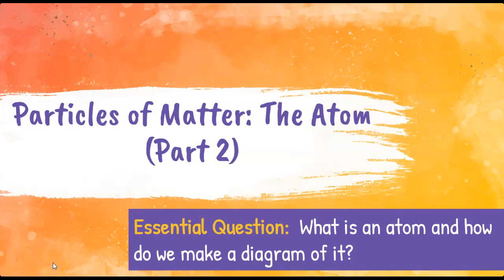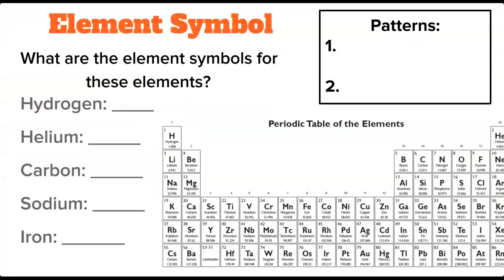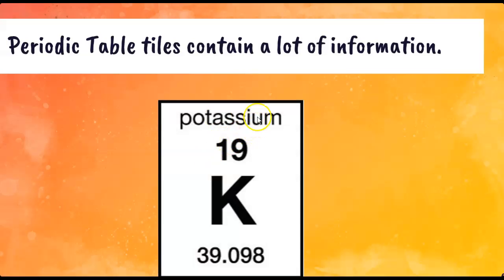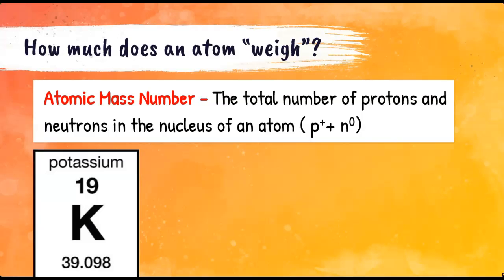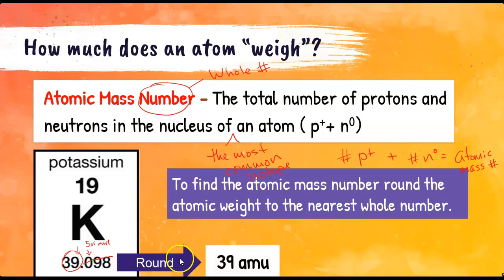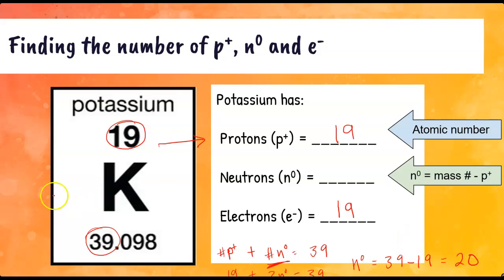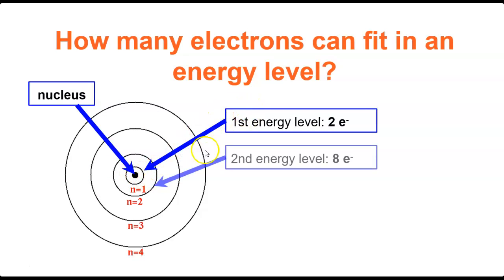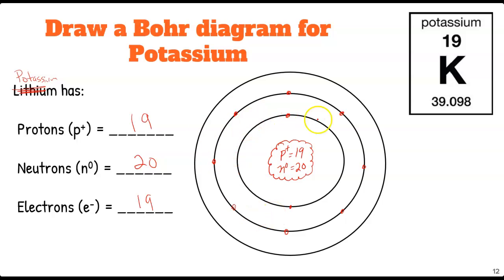The Atom Part 2